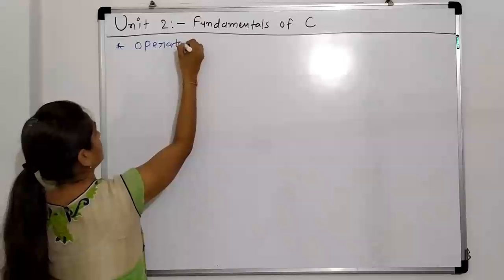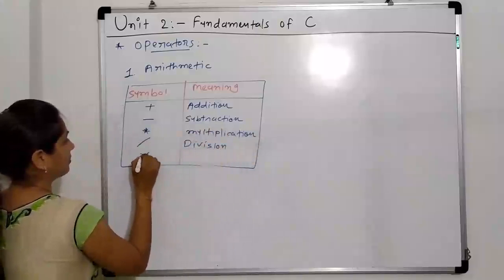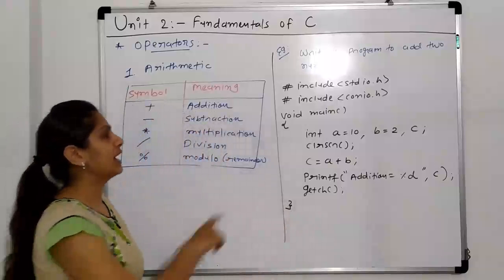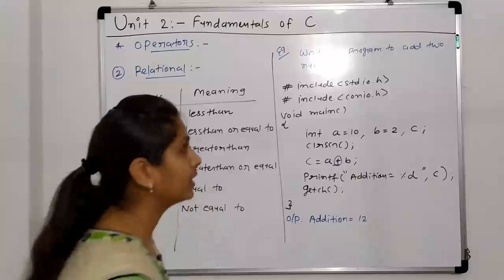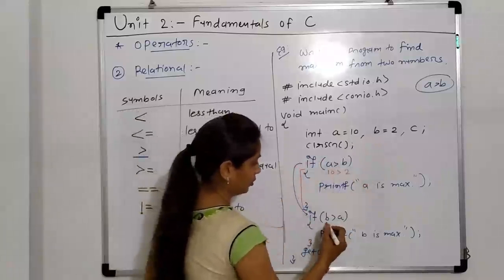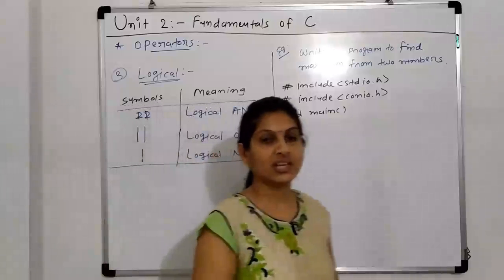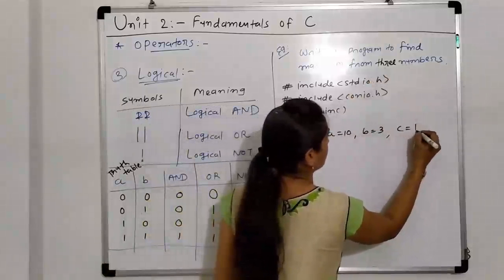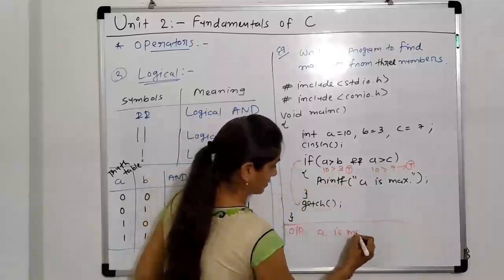Unit 2: Fundamentals of C (Part-5)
By: Prof. Bhoomi Patel ( LJIET )
Topics:
- Operators ( Arithmetic, Relational, Logical)